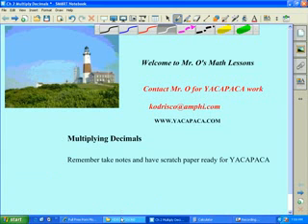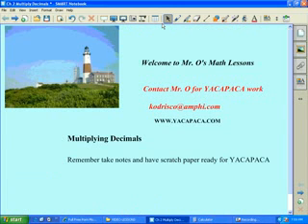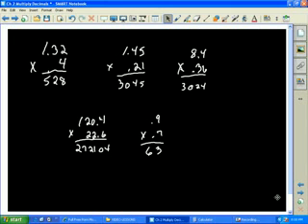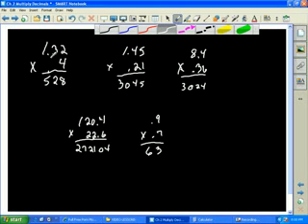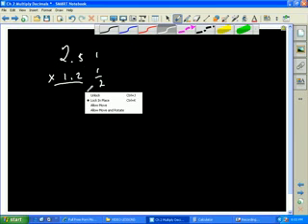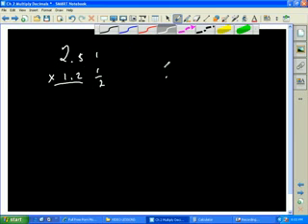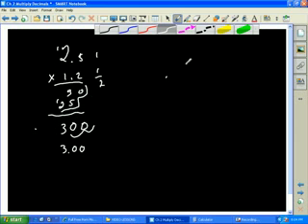Ch 2 AIMS Multiplication of Decimals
Students will be able to place decimal point correctly in the solution of a multiplication problem.